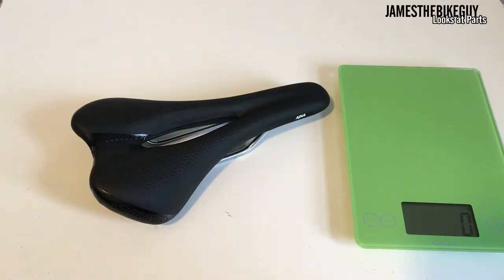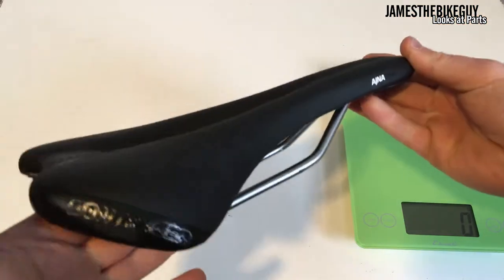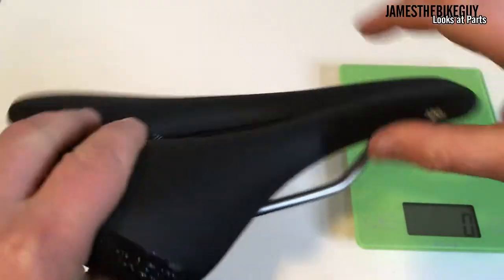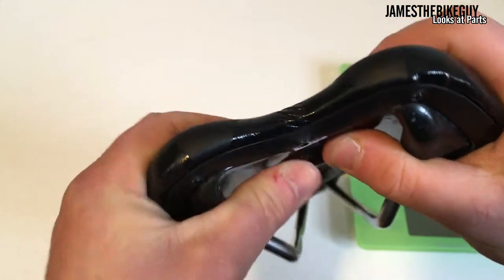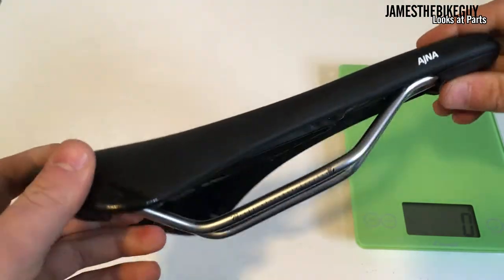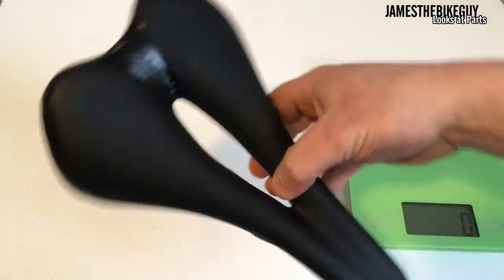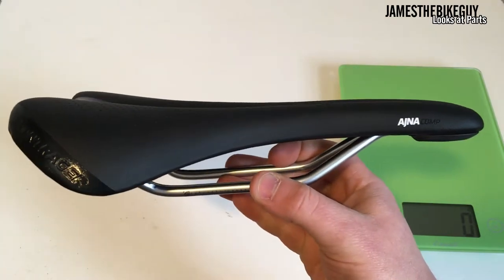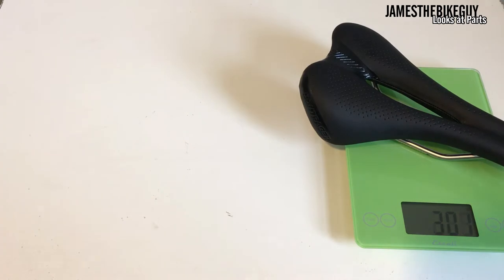Bontrager Anja Comp Women's Road Bike Saddle 154mm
Top Features of the Shimano - Tiagra FC4700 Crankset

Taking many features from pro-level equipment, this 2-piece cap-free design Tiagra crankset offers unbeatable performance
2-piece cap-free design is quick and easy to install whilst being lighter and stiffer than a traditional crank/ bottom bracket assembly
SG-X chainrings feature strategically placed chain pick-up pins and tooth profiles to ensure fast and positive shifting
Designed to work with HollowTech II type bottom bracket cups
Compatible with 10-speed HG-X chains
Anodised aluminium crank arms
Lightweight aluminium chainrings
4 arm, 110mm bolt circle diameter